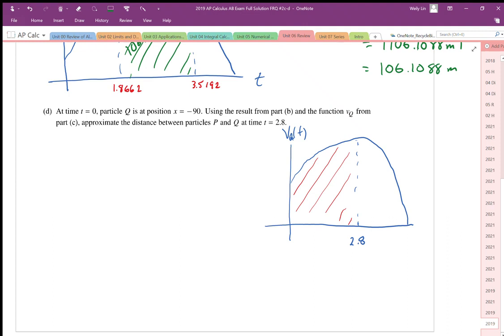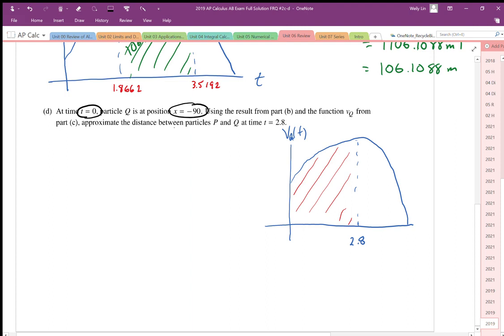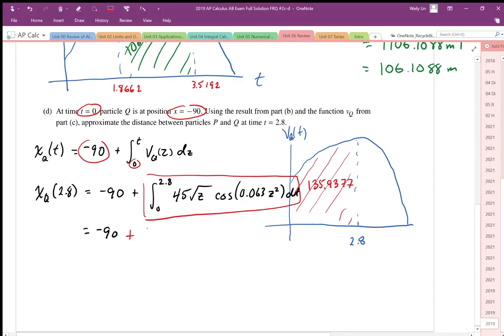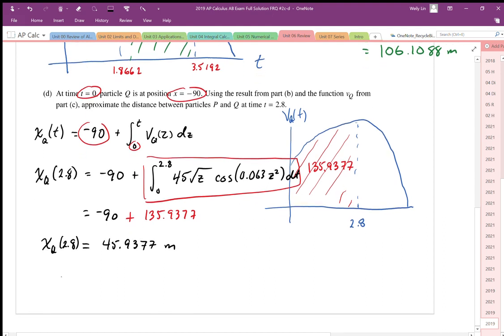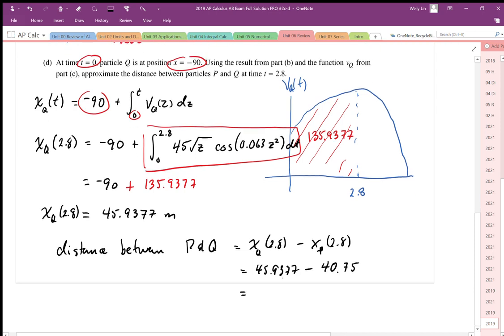2019 AP Calculus AB Exam Full Solution FRQ